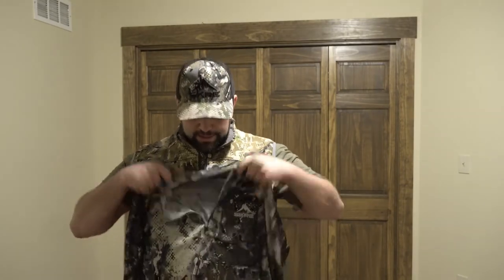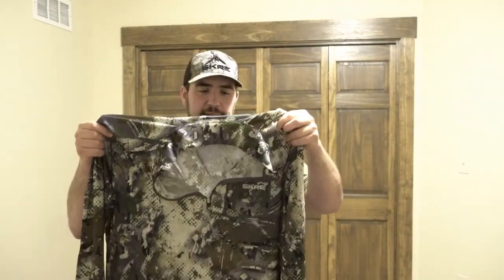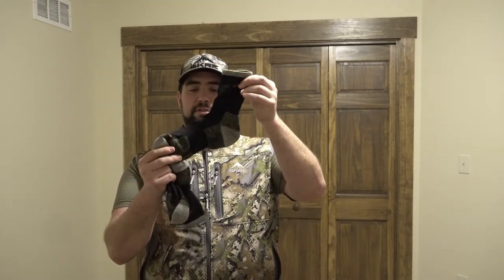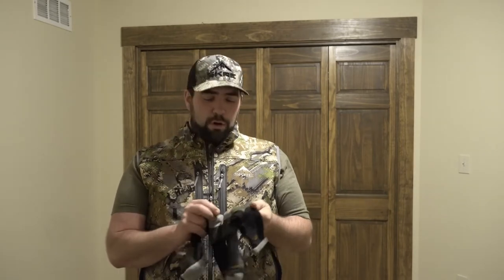RRC Backcountry Gear List Keith Packed and worn clothing from SKRE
Keith Takes you through his clothing selections